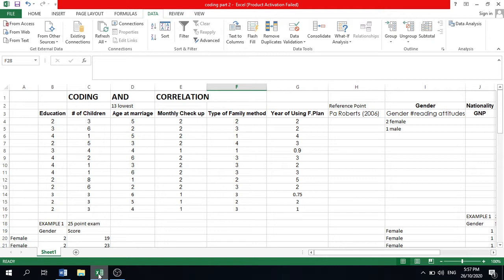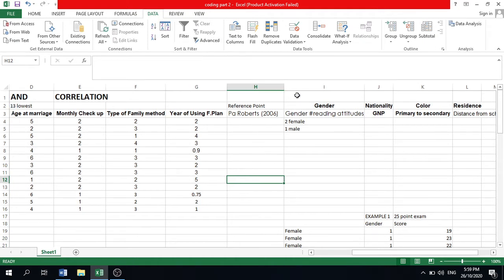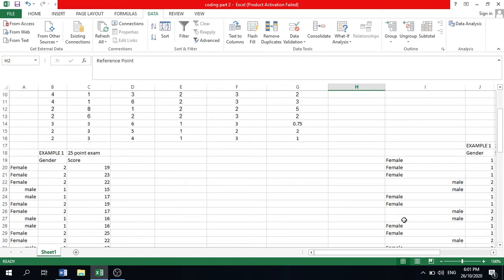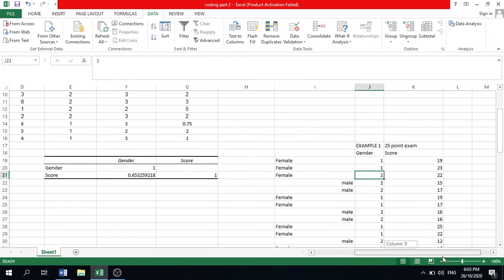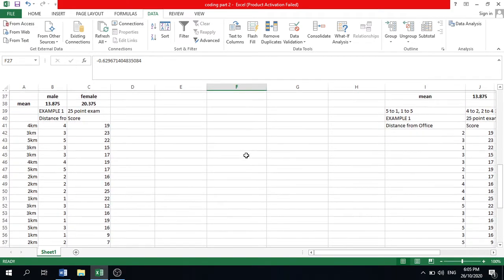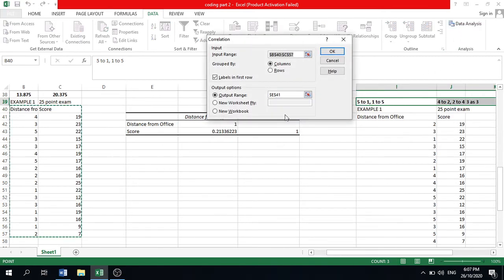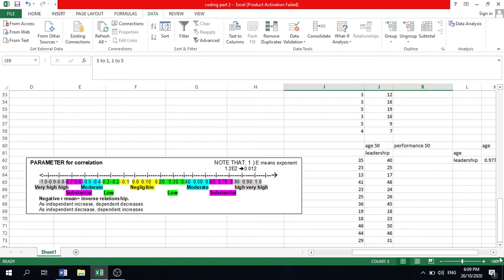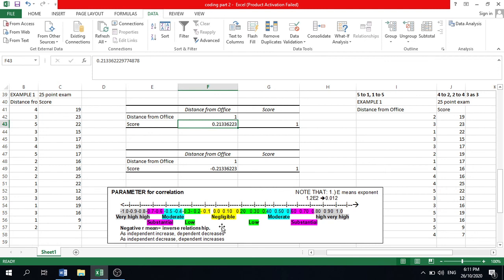Coding and Correlation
This channel is about research and research statistics. The  topic is about coding and correlation, and the relationship of both. It is very important to be aware on the progression of coding, because it affects the results in correlation analysis. The absence of that consciousness will lead in confusion to the researcher, specially when defending the findings of the study, which is highly based on statistical results, in qualitative researchers.